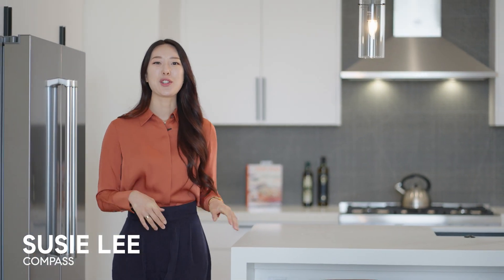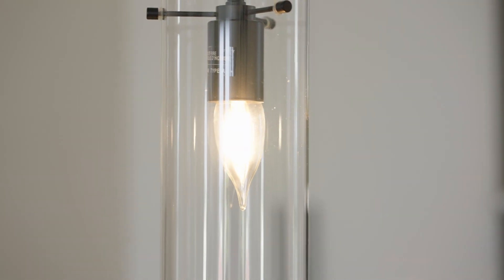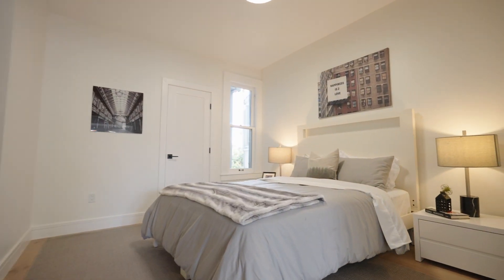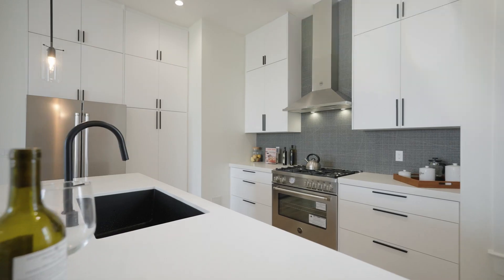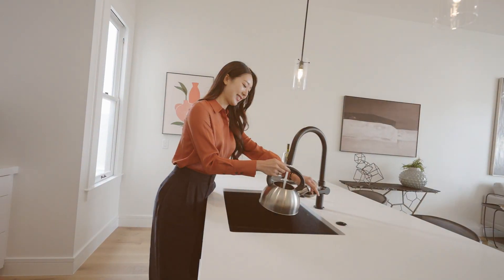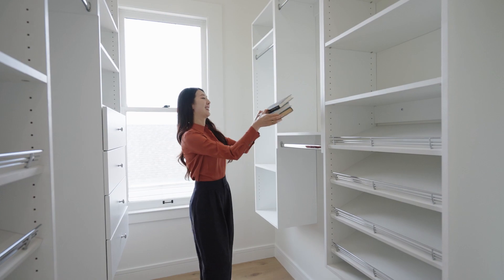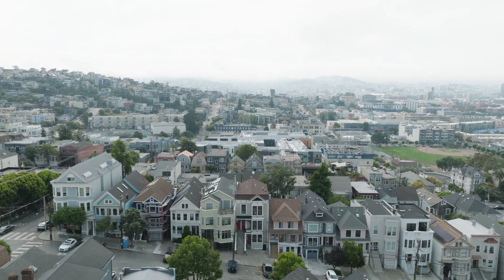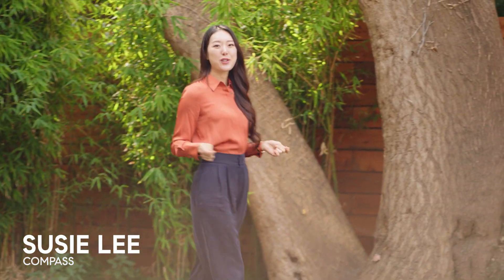262-266 Missouri St - Susie Lee Group, Potrero Hill Top Realtor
Stunningly renovated triplex gem in the heart of Northern Potrero Hill. Each full-floor flat can be sold individually as Tenancy in Common (TIC) units and provide separate private entrances with functional layouts. Inside, you’ll find soaring ceilings with meticulously designed modern finishes. The open living room and the premier chef’s kitchen are perfect for culinary excellence, with Bertazonni appliances, quartz countertops, and custom cabinetry. The primary bedroom suites provide peaceful garden views, luxurious bathrooms with LED light fixtures, and walk-in closets with customized organization. Additional features include Mitsubishi air conditioners in every room, central heating, engineered hardwood flooring, in-unit washer and dryer, and independent storage spaces. Step into the privately curated backyard for a peaceful Zen-like getaway from the city. Enjoy the convenience of living around the corner from the bustling activity on 18th Street, a dynamic street that offers a wide array of famous restaurants like Plow and Chez Maman, cafes, and boutiques. With a walk score of 96, this home is a walker’s paradise and is just steps away from Whole Foods, Jackson Park, MUNI, Caltrain, and 280/101 highways. 262-266MissouriSt.com

* Unit #262 (3br/2ba & den), Unit #264 (2br/2ba & den with city skyline views), Unit #266 (2br/2ba & den with ocean and Bay Bridge views).